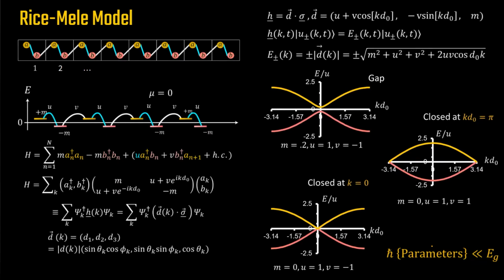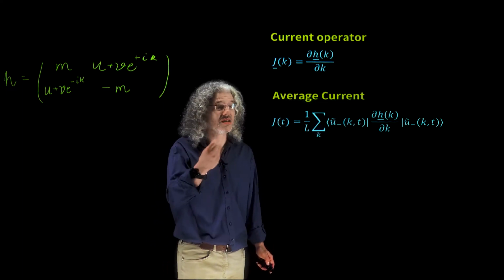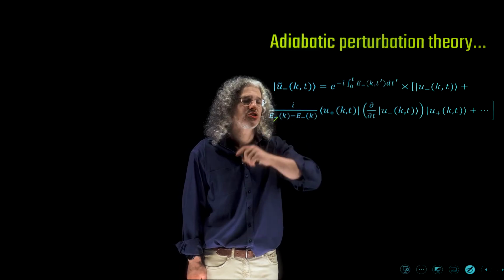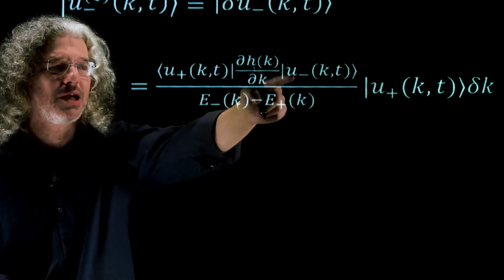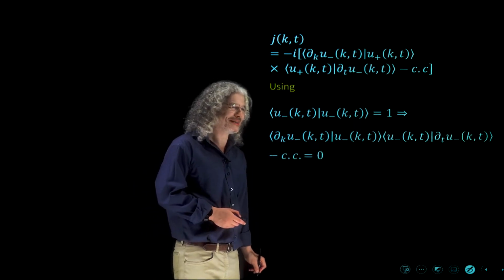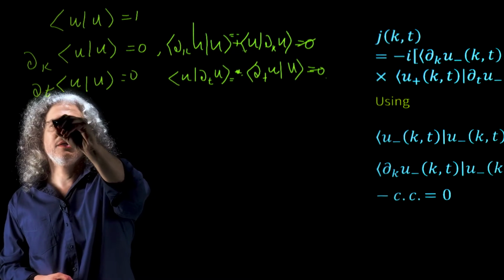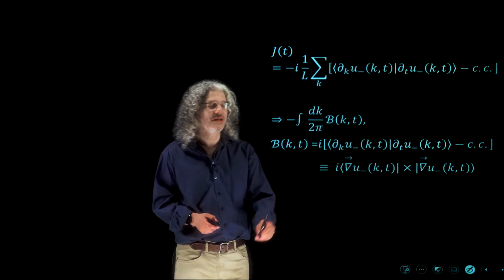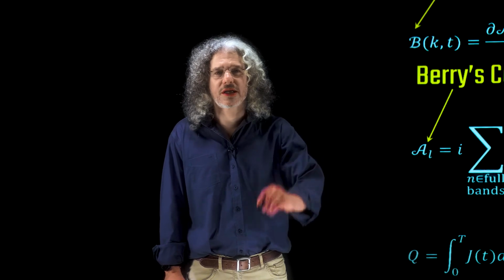THOULESS PUMP AND RICE MELE MODEL IN 1D - PART 2